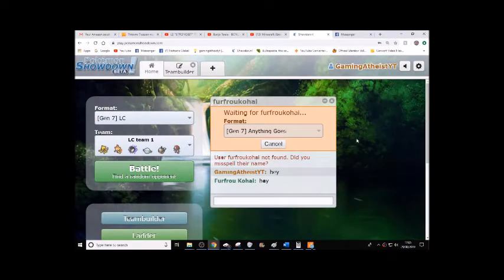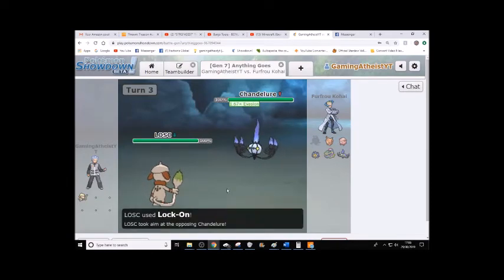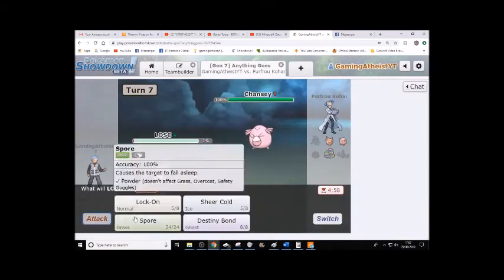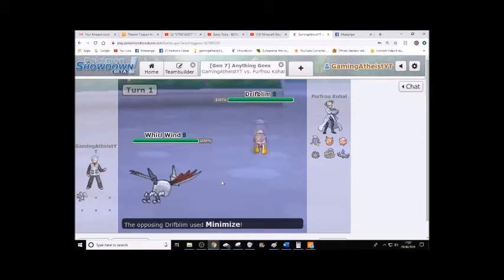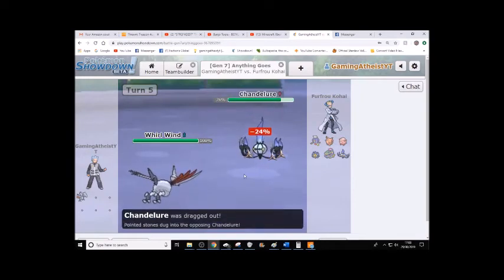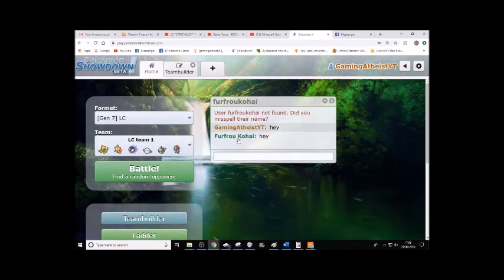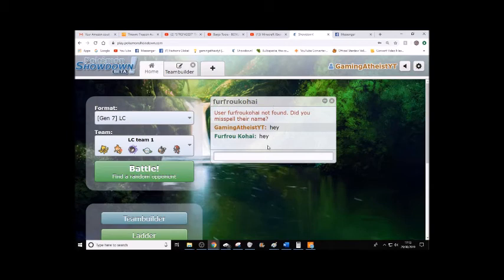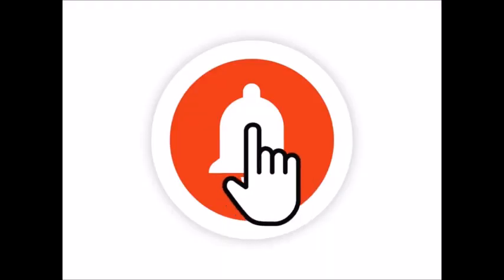Pokemon why evasion isn't OP